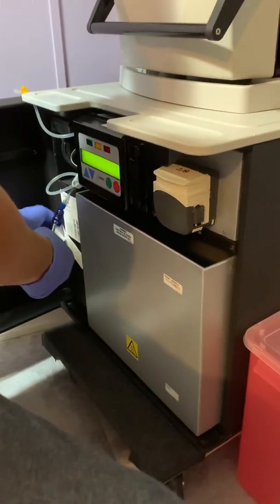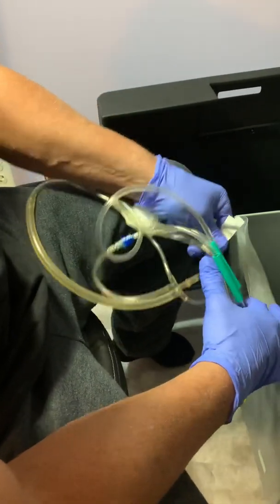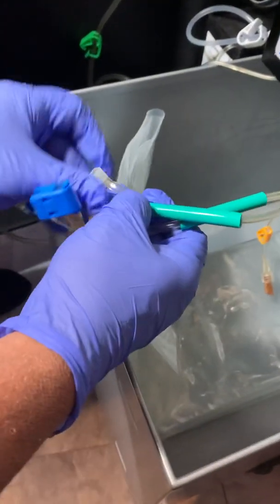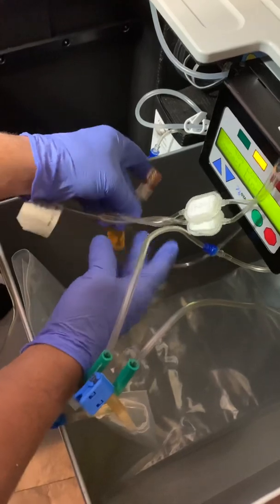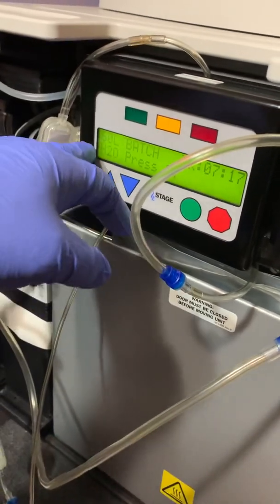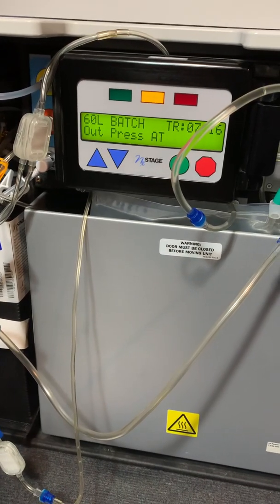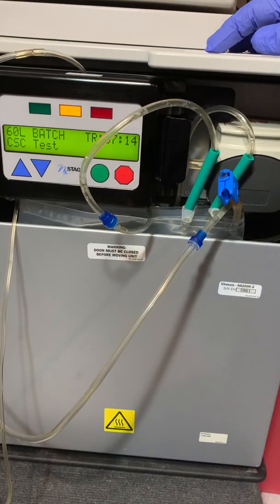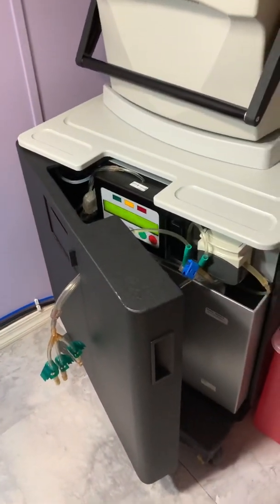Nx Stage system - how to make a pure flow dialysis sak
A simple video showing how to make dialisate sak using the pure flow system.   Our particular Rx is 30 liters per treatment and our dialisate sak is 60 liters, which gets us through 2 complete treatments.   We do treatment 5 days a week; so we make new saks accordingly (time frame) so each one does in fact last 2 treatments, even if we have one day off in between treatments.    One dialisate sak is said to be good for 96 hours, keep in mind each time you make a new sak it will tell you how many hours your particular sak is good for.  We usually see anywhere from 62-78 hours.   Not each batch will always give the same time regarding how long it will last you.   Also, when setting it up keep in mind it takes 3-4 hours to drain a sak should you make any mistakes and another approximately 7 1/2 hours to start a new sak.     We do get errors from time to time; and we will show you the easy fix for those error codes.   ALWAYS remember to check your chlorimines prior to starting treatment when making a new sak (video tomorrow on checking chlorimines)